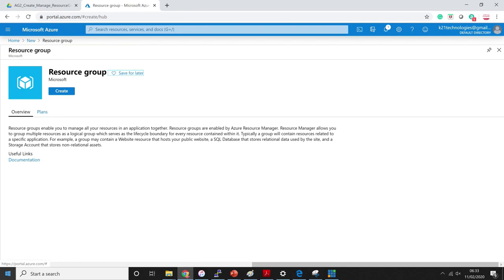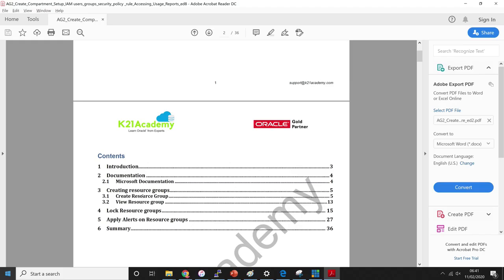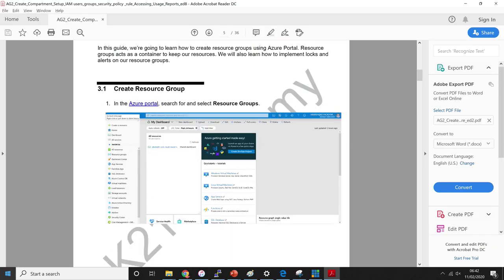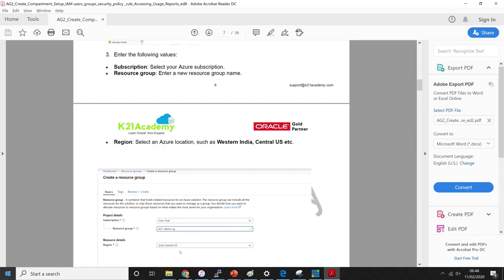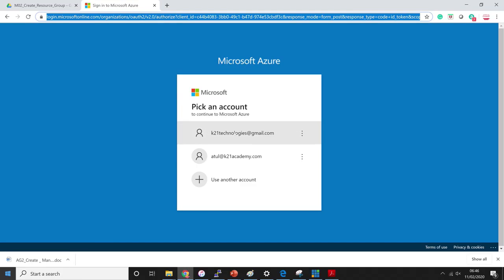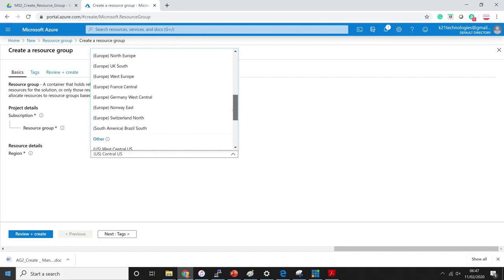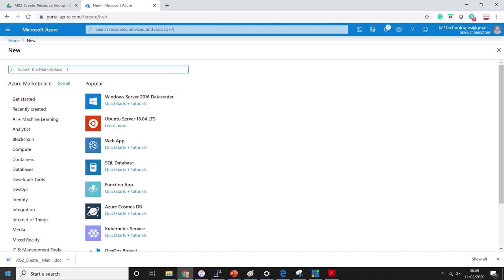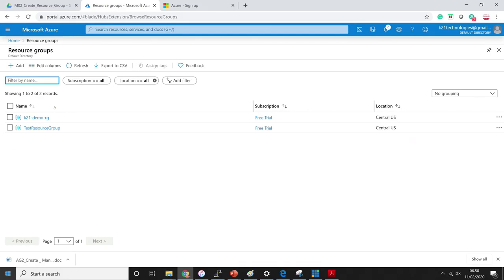Resource Groups in Microsoft Azure Portal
Begin your journey towards becoming a [AZ-900] Microsoft Azure fundamentals and earn a lot more by joining our FREE class

Resource Groups in Azure Portal

A resource group is the first thing you create before creating any resources such as Databases, Compute, Networking, Storage, Web Services, etc in Azure.

Watch this video by Cloud Expert Atul Kumar's on "Resource Groups in Azure Portal" that will help you in creating Resource Groups.

Want to explore Resource Groups in Azure Portal Check out the blog post and learn it all

The blog covers:
1. How to create a Resource Group,
2. Resource Manager(ARM) & ARM Template

and be the first to receive Microsoft Azure related news & updates weekly.